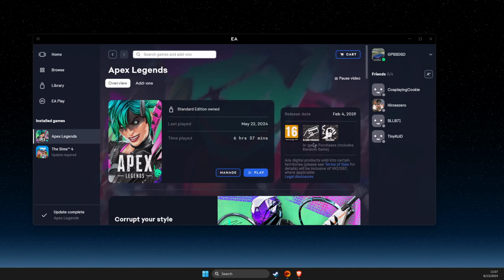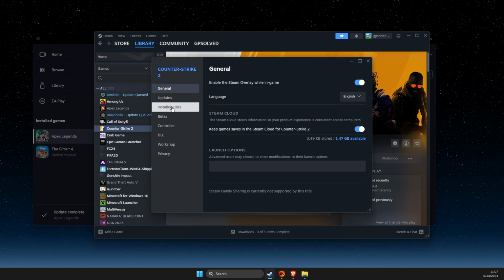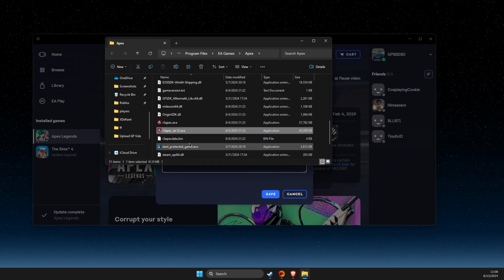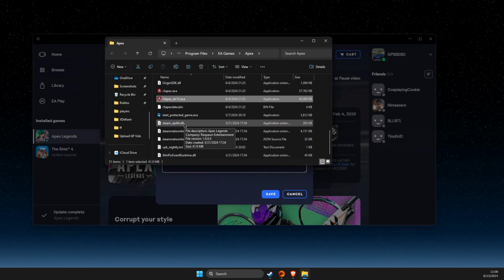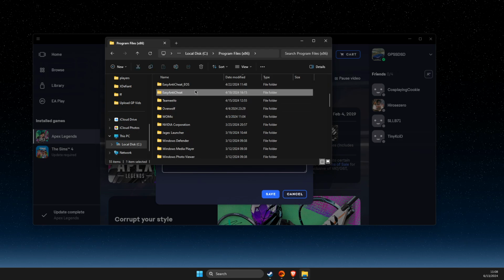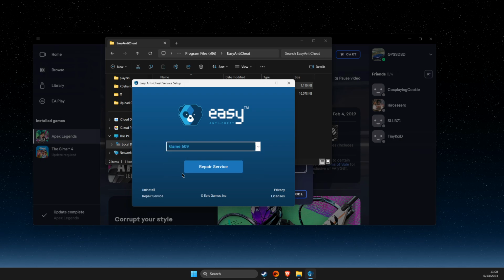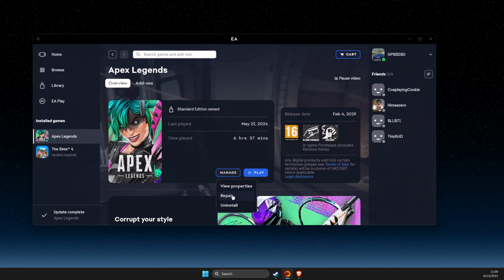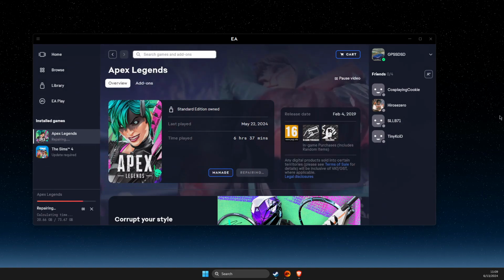How To Fix Client Failed an Anti-Cheat Runtime Integrity Check in Apex Legends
In this video I will show you How To Fix Client Failed an Anti-Cheat Runtime Integrity Check in Apex Legends It's really easy and it will take you less than a minute to do it!